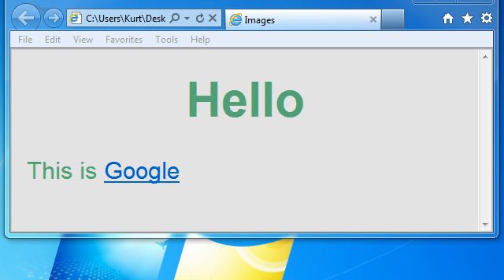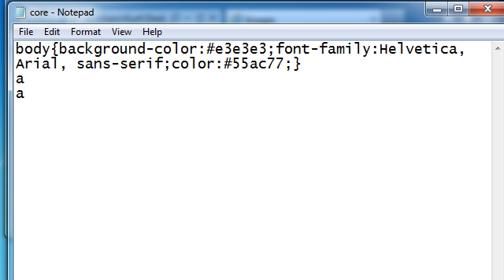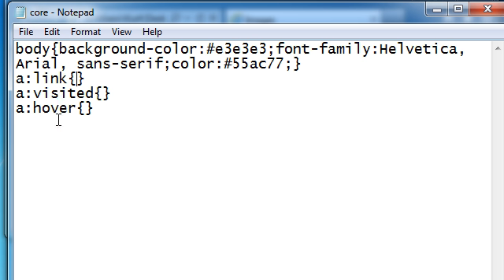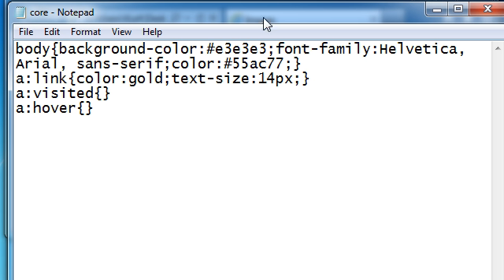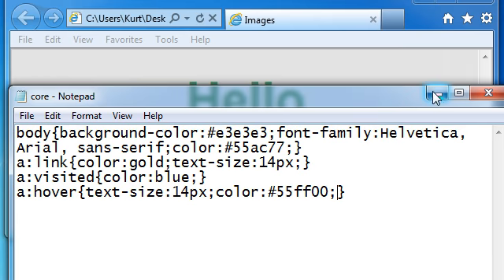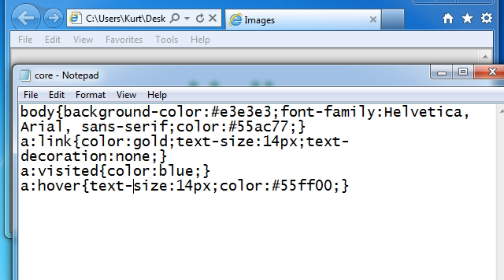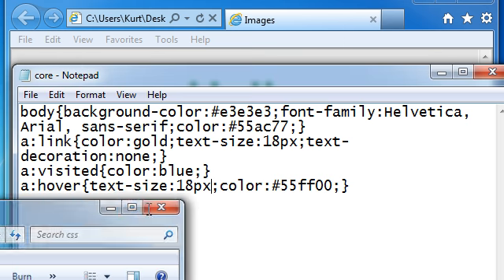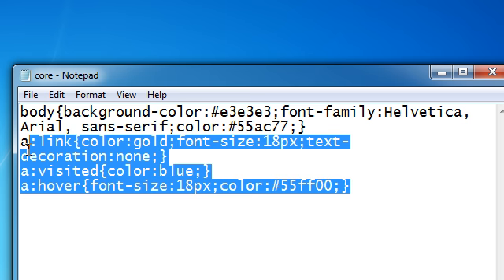CSS 4: Links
This video explains how to style the links in your pages.